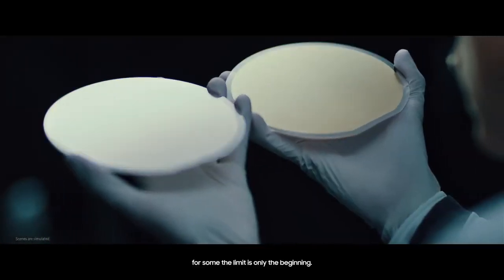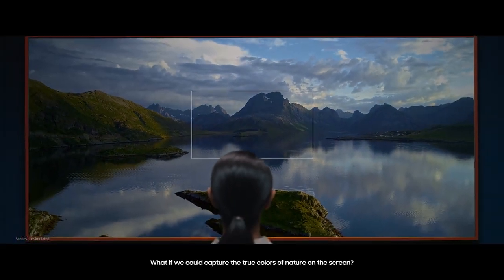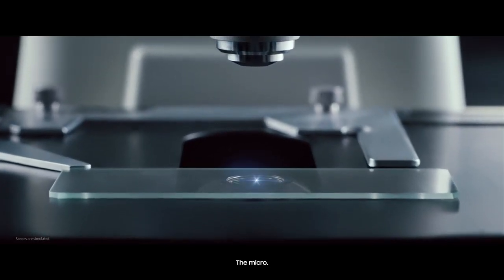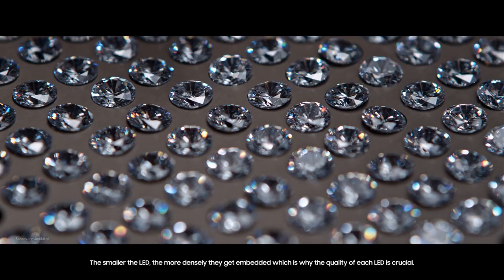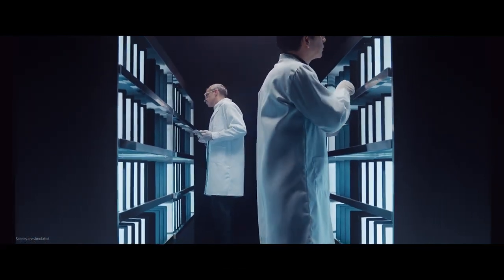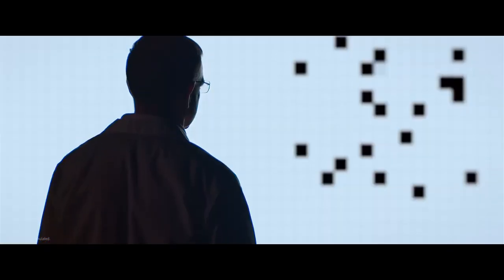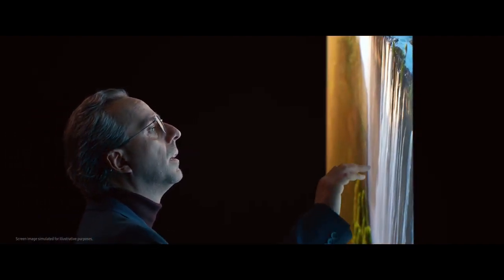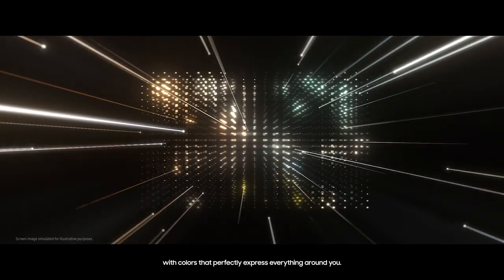IFA 2023 MICRO LED A Journey to Redefine Limits Samsung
Join us on an extraordinary journey to redefine the limits of display technology! In this video, we unveil Samsung's groundbreaking MICRO LED innovations at IFA 2023. Prepare to be captivated by the future of visual excellence, where every pixel comes alive with vibrant colors, stunning clarity, and immersive experiences. Discover how MICRO LED is pushing the boundaries of what's possible in the world of displays. Embrace the future with Samsung!